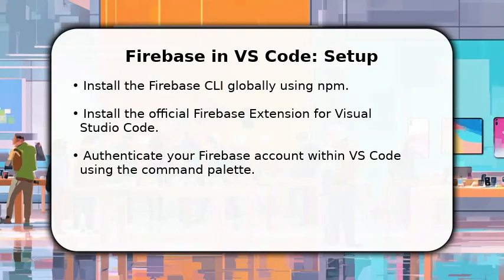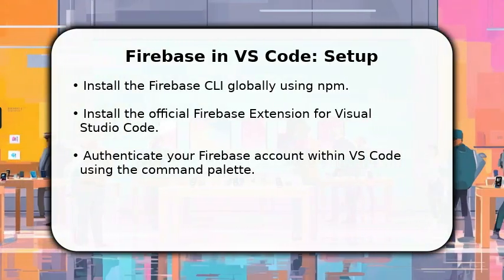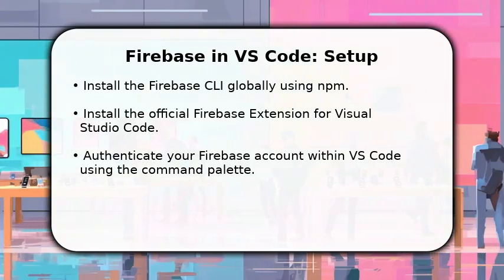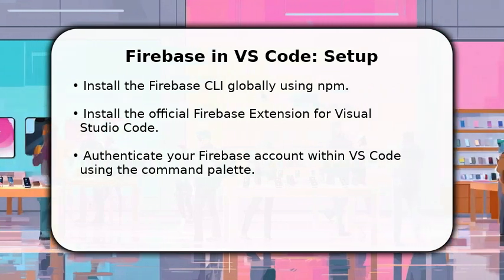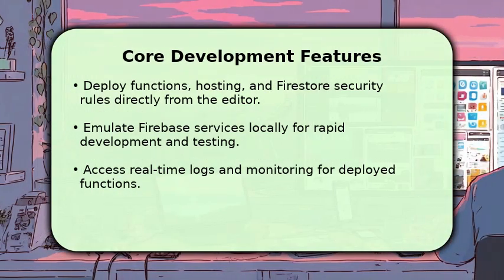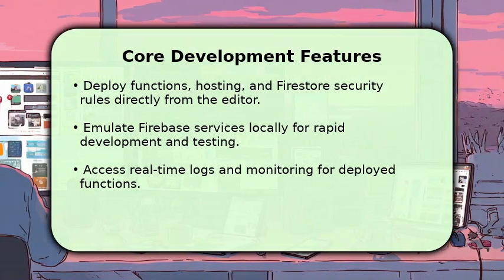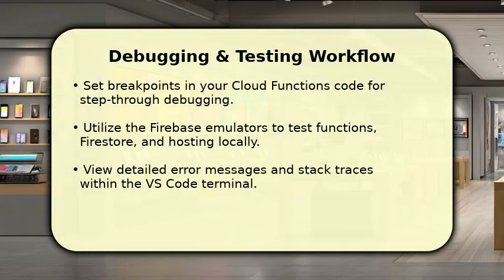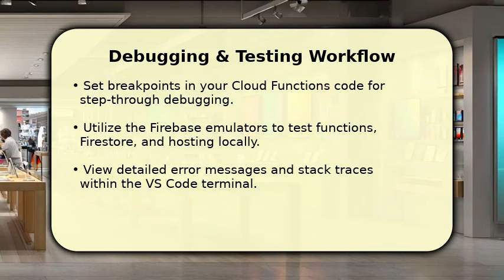Firebase in VS Code - 2025 Comparison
▸ :^) Discover the ultimate comparison of using Firebase within VS Code! This video dives deep into integrating Firebase with Visual Studio Code, exploring various methods, tools, and best practices to streamline your development workflow. Whether you're building web applications, mobile apps, or serverless functions, learn how to efficiently set up, manage, and deploy your Firebase projects directly from your favorite code editor. We'll cover everything from initial setup and configuration to debugging and deployment, helping you maximize your productivity and leverage the full power of Firebase and VS Code combined. Get insights into tips and tricks for a smoother development experience, and understand the benefits of this powerful integration.